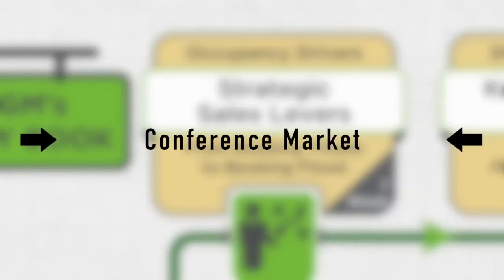Module 7 Lesson 4- Conference Strategy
Conference size can vary from very small to very large, but either way it typically involves multiple travellers, staying multiple nights and the maths adds up very quickly when it comes to filling your rooms supply.